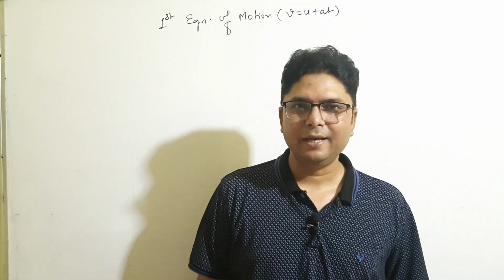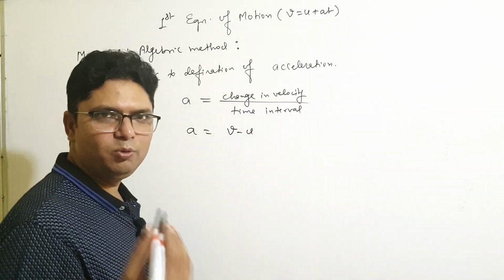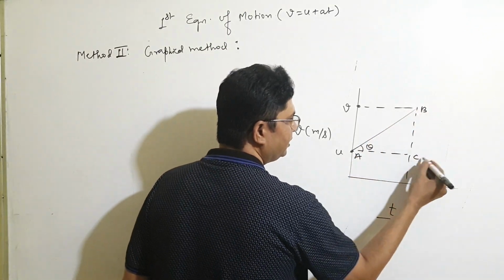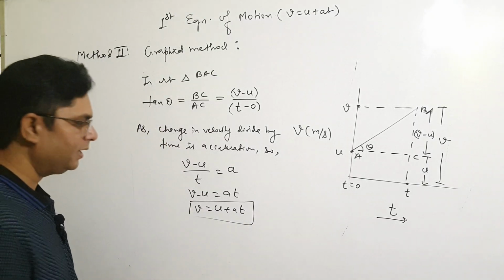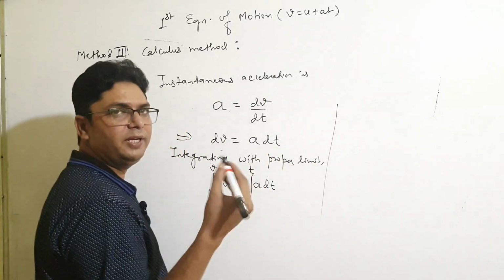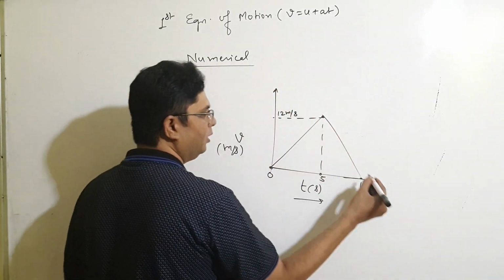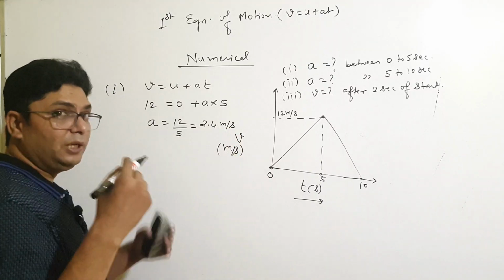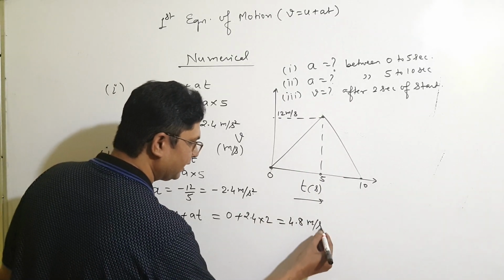1st Equation of Motion with Numerical|Class 11|Chapter 3